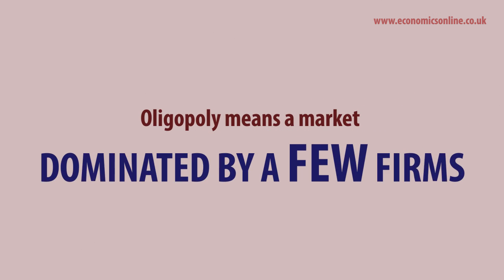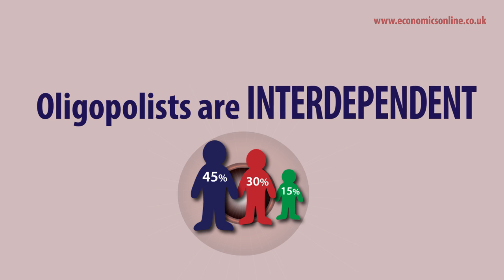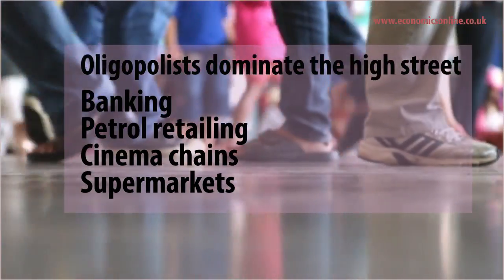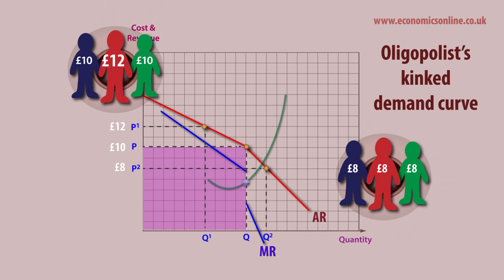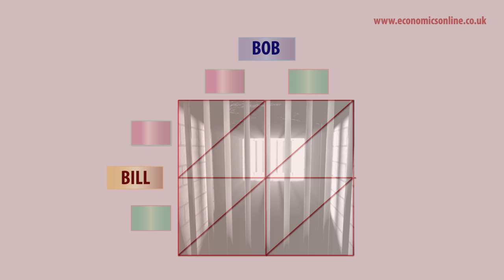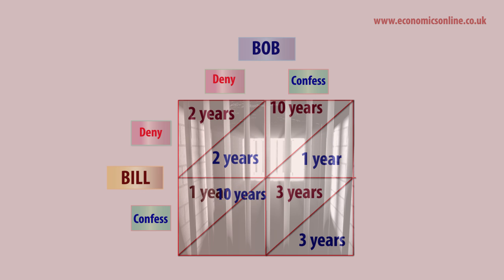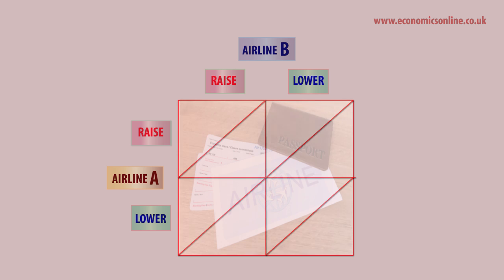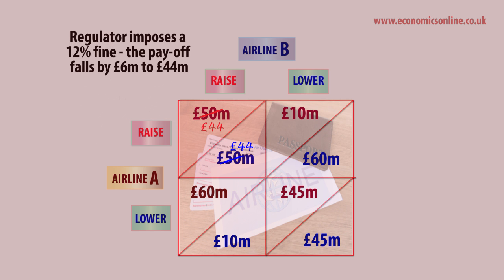Oligopoly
Oligopolistic markets are those dominated by a few large firms. They may compete or collude. Game Theory can help develop an understanding of how oligopolists operate.